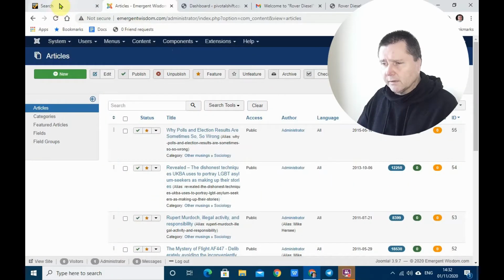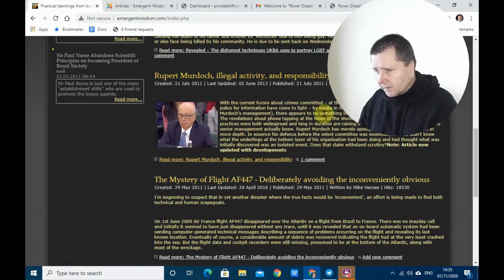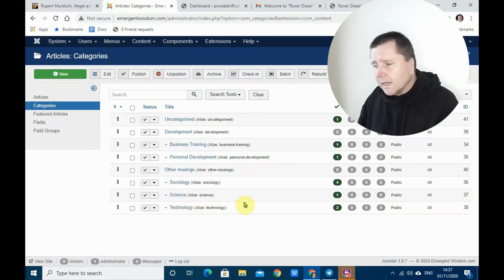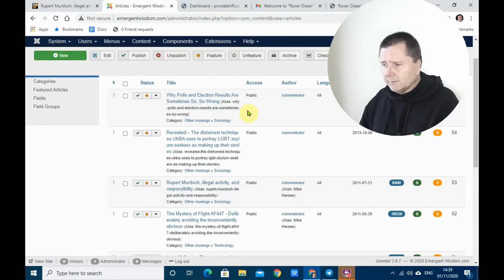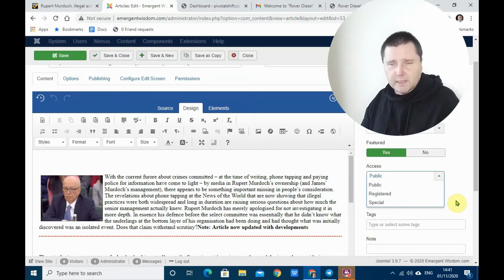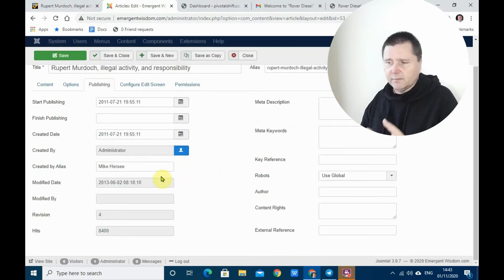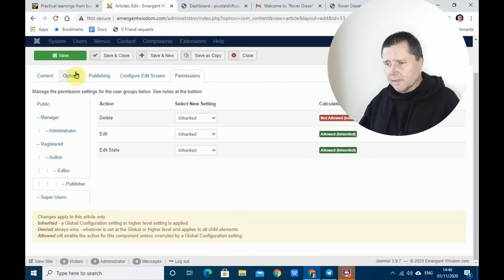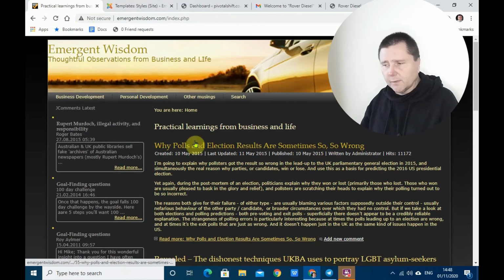SAOB ep6 What is a Content Management System? (CMS)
If you're thinking about building your first website and you've heard of Content Management Systems or CMS, and wondered, "Do I need one?", this might help you understand what their role is.